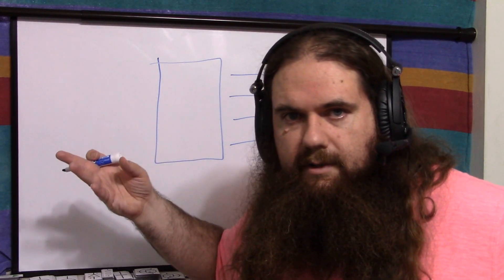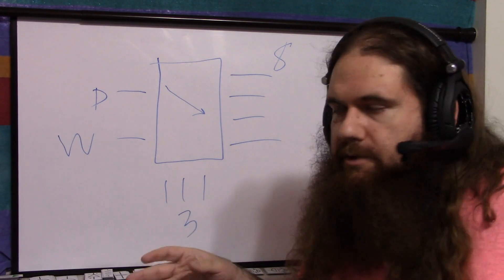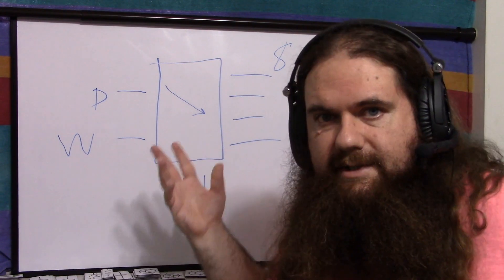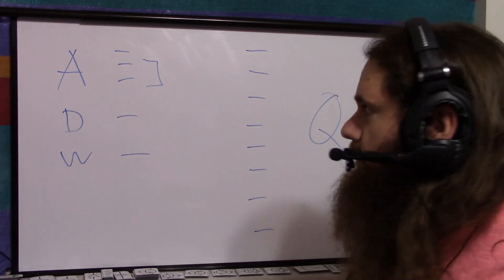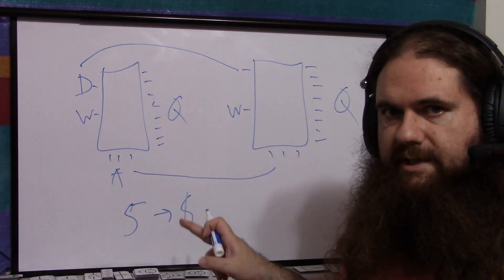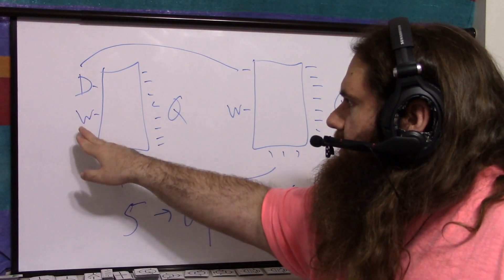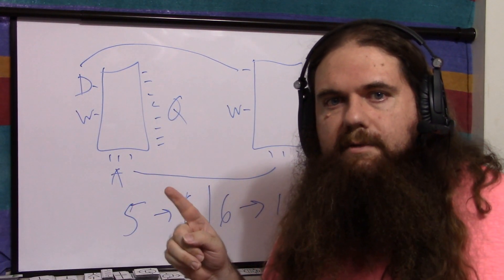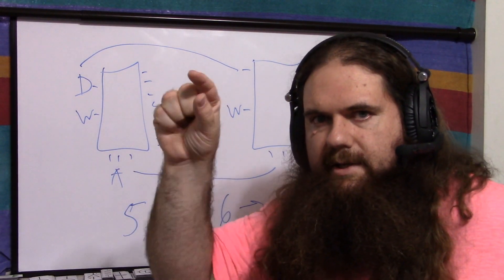Adding Microcontroller Pins - Addressable Latch Register - Simply Put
Using addressable latch registers, you can increase the number of digital output pins your microcontroller effectively has. Generally speaking, you are going to spend 5 pins on your microcontroller to connect to 8 external lines, but adding additional registers requires only one additional pin per register, meaning there is an expensive investment for the first chip but extremely cheap expansion thereafter.